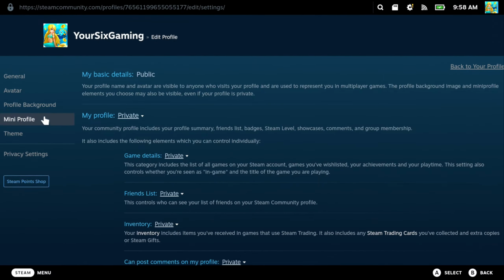How to make your friends list private on Steam Deck (Easy Method)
To make your friends list private on your Steam Deck, follow these steps:

Open Steam: Launch the Steam app on your Steam Deck.
Go to Your Profile: Click on your username at the top of the screen and select “View Profile” from the drop-down menu.
Edit Profile: Click the “Edit Profile” button.

Privacy Settings: Navigate to the “Privacy Settings” tab.
Adjust Friends List Visibility: Under “Friends List,” set it to “Private” or “Friends Only” depending on your preference.